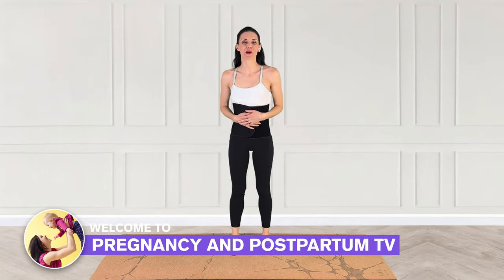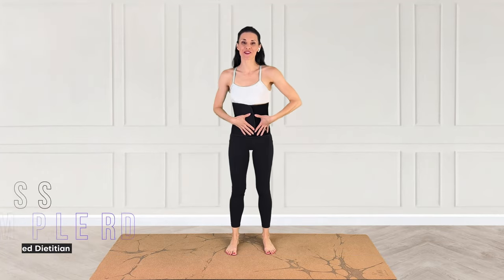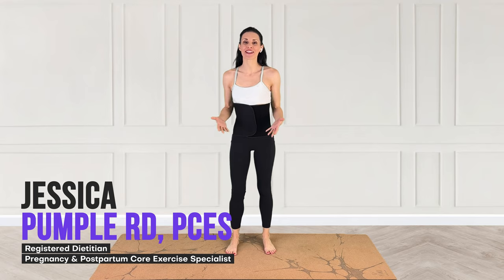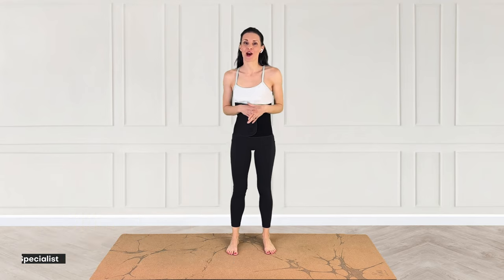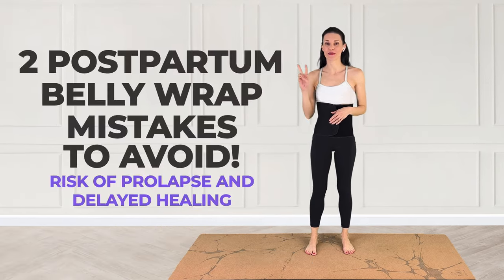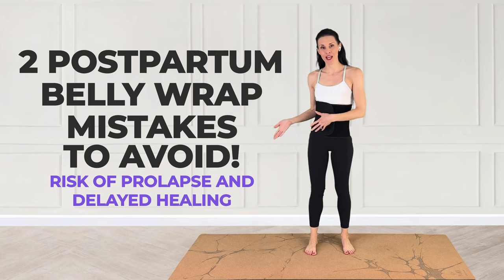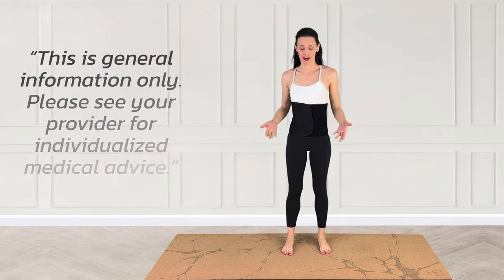2 Postpartum Belly Wrap Mistakes! Causes Prolapse & Delays Recovery!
Today I'm discussing 2 common postpartum belly wrap mistakes that I see! The first one can increase your risk of prolapse and the second will delay your postpartum or diastasis recti recovery and healing!

If you have diastasis recti or you are newly postpartum (12 weeks) then try videos from this playlist

Or if you are't sure what video to start with and you just want step-by-step daily instructions you can start my 30-day core healing program. You get a new 10-min core healing video daily for 30 days.

It won't cost you any extra money, but I do receive a small payment if you choose to purchase through this link. I only support brands I absolutely love and appreciate your support!

How to breath during exercise:

Post Pregnancy Weight Loss Course (includes 4 meal plans by Dietitian)

Check with your doctor before starting this or any exercise routine. Wait until you get clearance (usually 4-6 weeks or 6-8 weeks after a c-section). Don't do anything that feels painful or unsafe. Don't do any movement that causes you pain, discomfort or doming of your stomach. You are responsible for your own safety.

Jessica Pumple is a registered dietitian, and pre & postnatal fitness instructor and certified pregnancy and postpartum core exercise specialist (CPES).  She helps pregnant women stay fit, have healthy babies, and easier labors. She helps new moms with postpartum recovery, to heal and strengthen their core and lose the baby weight.